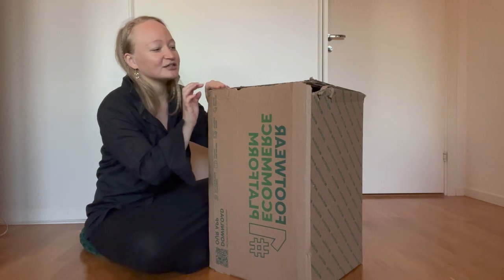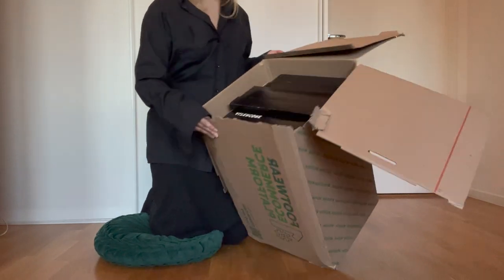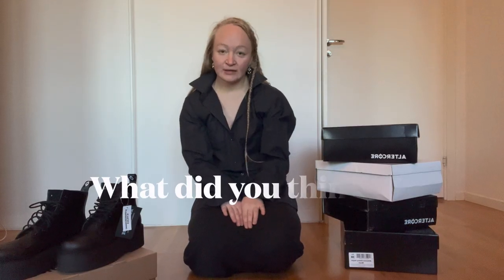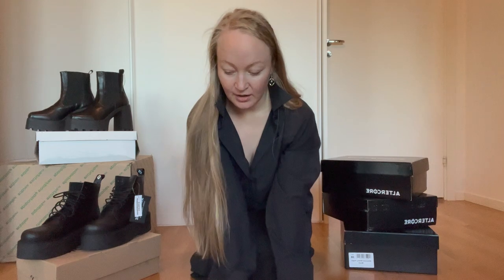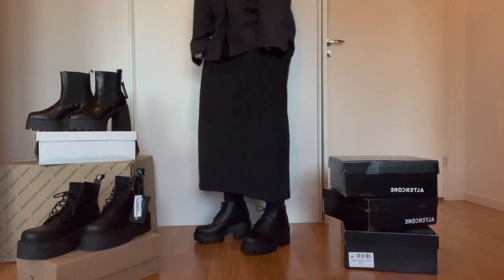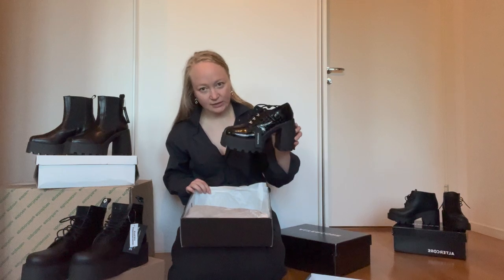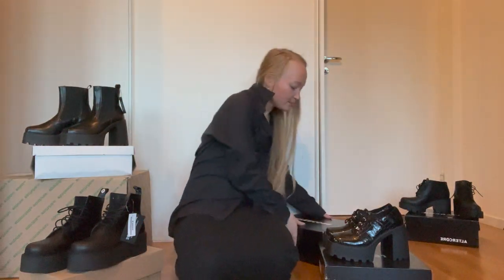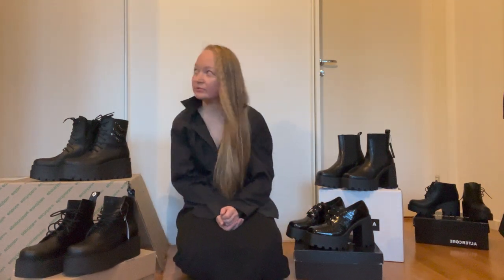HUGE ALTERCORE Shoe Unboxing & Try On Haul with Review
Massive shoe try on haul from Altercore with verbal review. Help me decide which ones to keep!

This is an unsponsored video.

Please feel free to help me decide which shoes to keep and which ones to return. Which ones did you like?